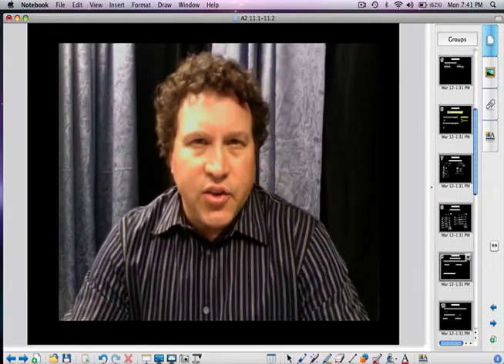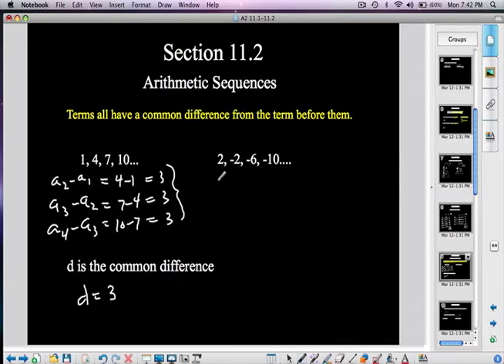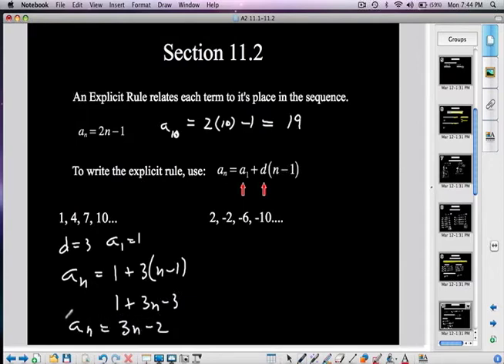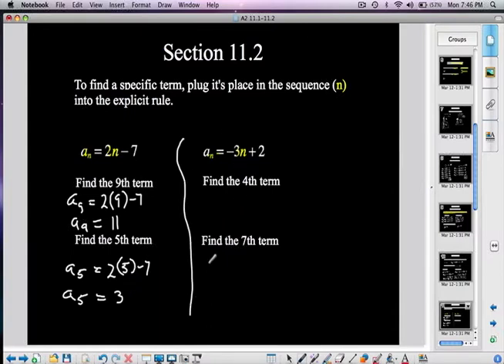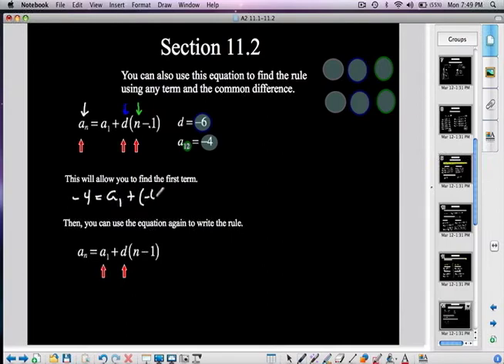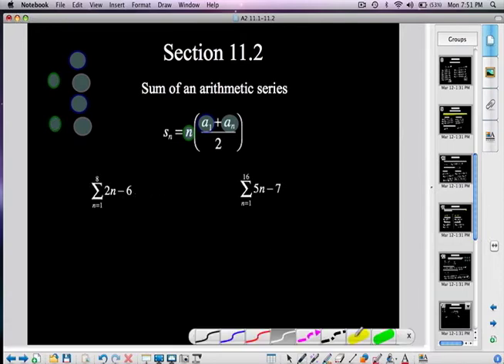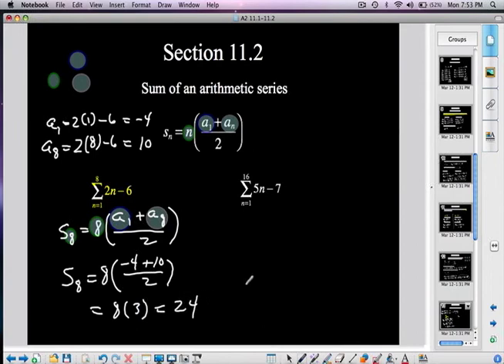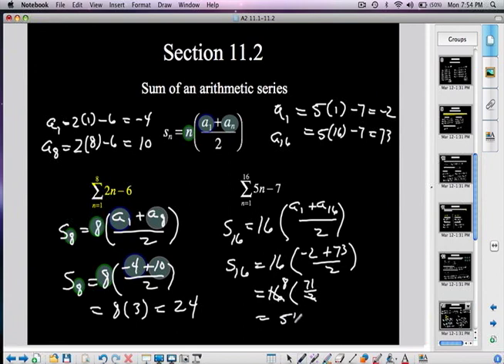11-2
Arithmetic Series